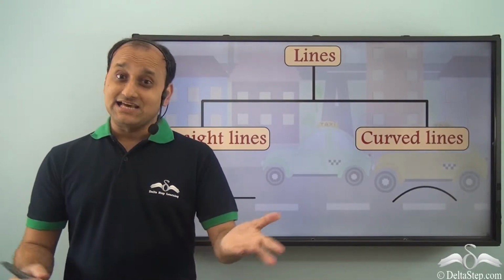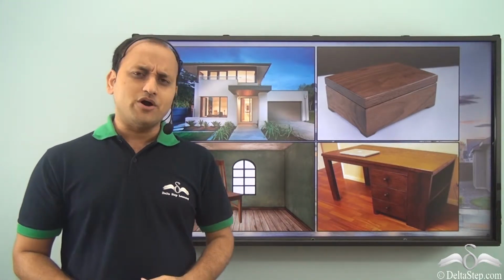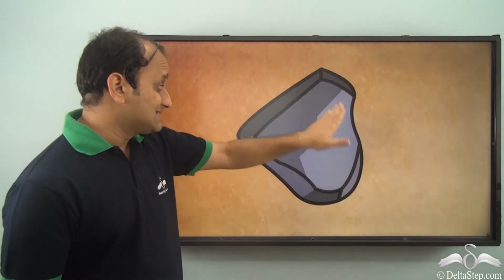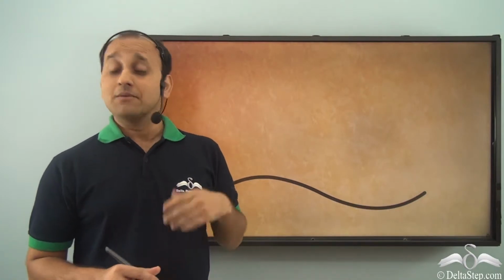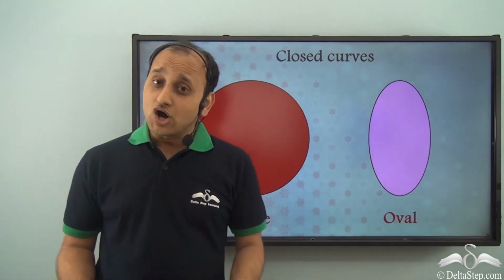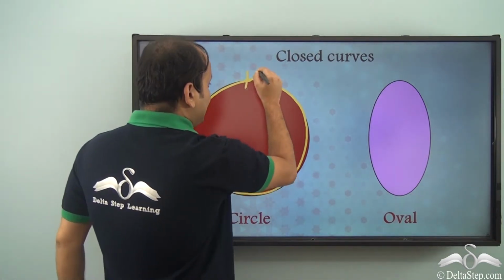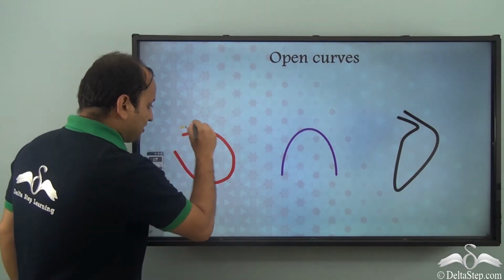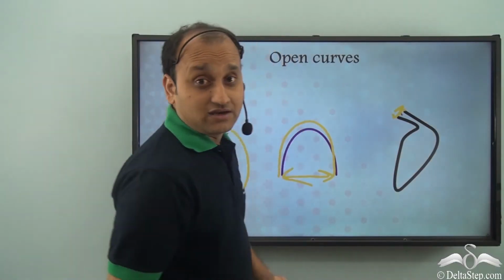Curved Lines | Importance | Class 2 | ICSE | CBSE